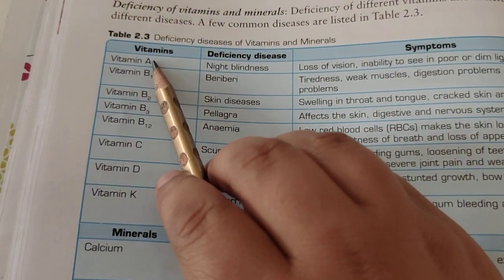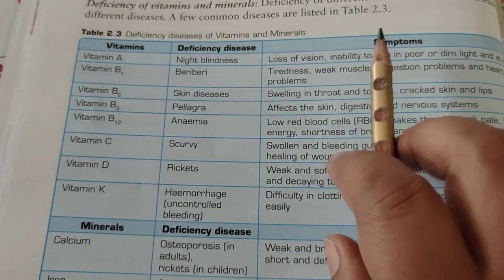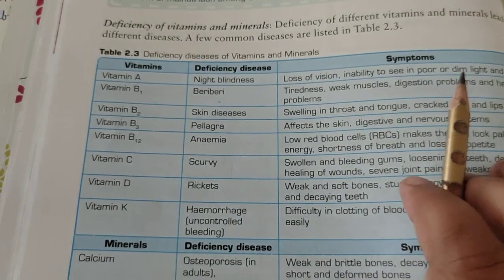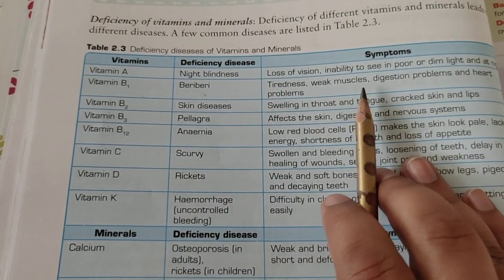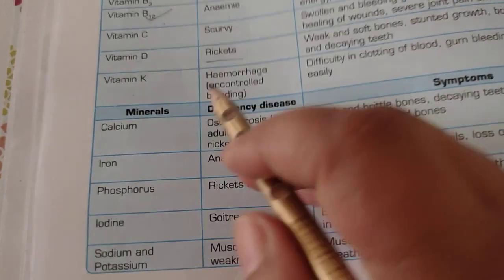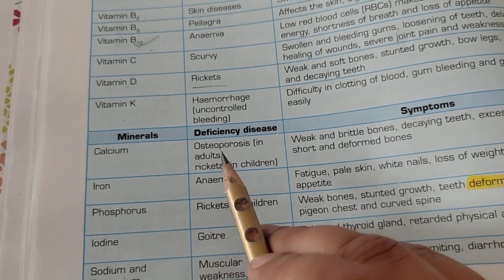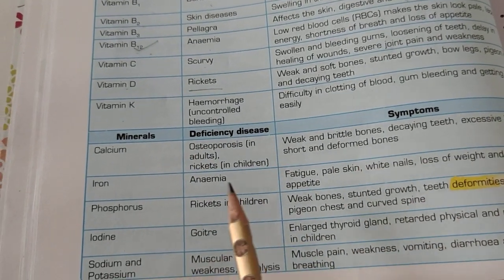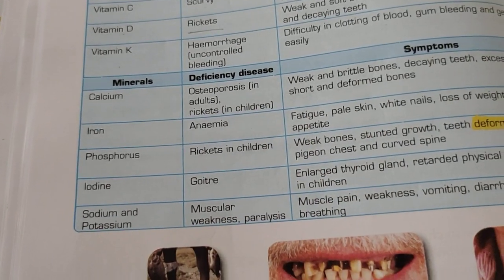components of food, grade-6